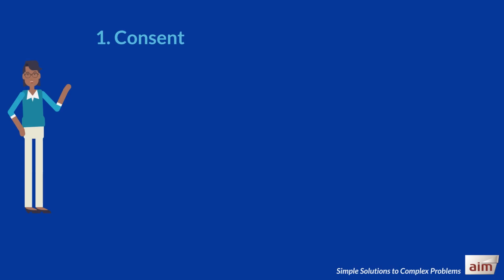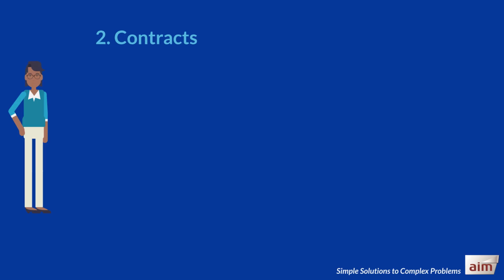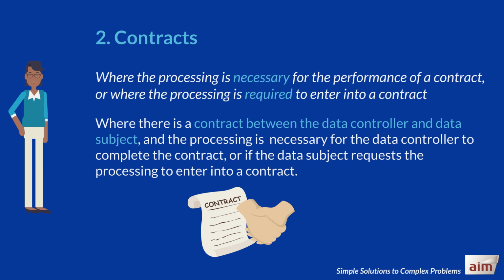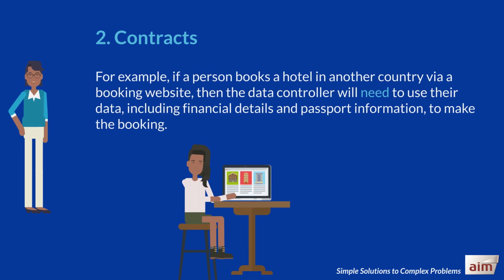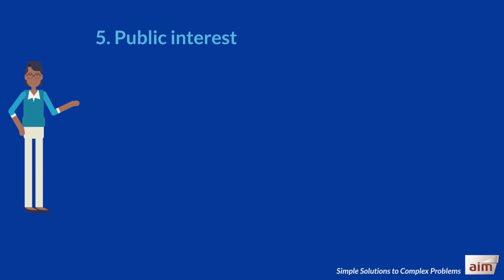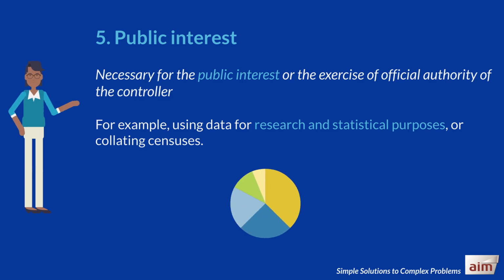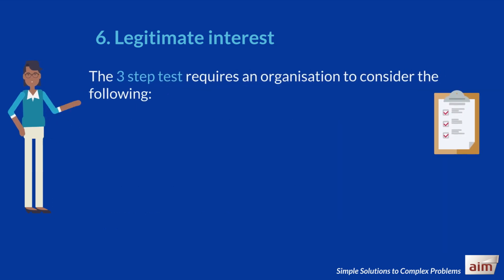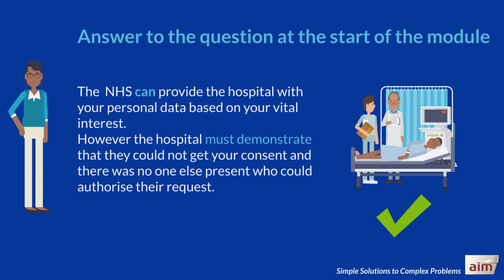GDPR Training by Aim - Module 5: Legal Bases for Processing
The first GDPR principle states that data should be collected for specified, explicit and legitimate purposes.
At the end of this module you will understand the legal bases for processing personal data.

After reviewing Aim's GDPR Training videos, take the opportunity to complete our Advanced Data Protection Act and GDPR Training Assessment:
Once you have successfully passed the assessment, a Data Protection Act and GDPR Training certificate attested by Aim's DPO will be generated and emailed to you*.

*Please note these videos and associated certificates are provided on a fair usage basis.